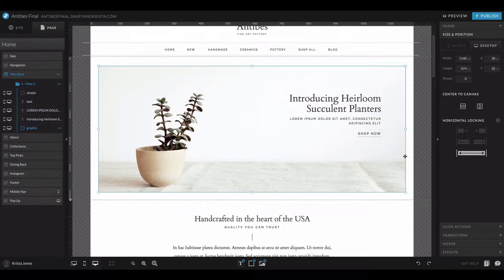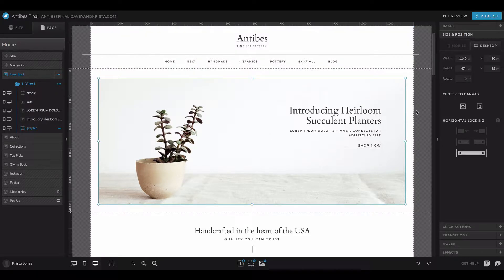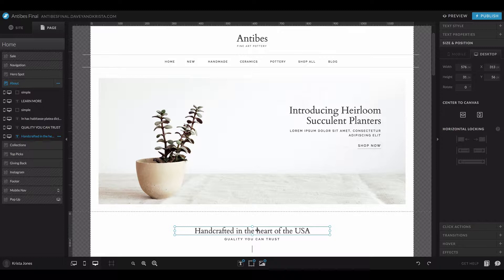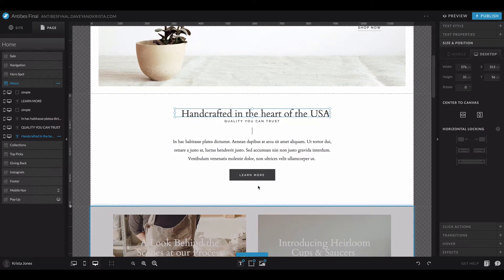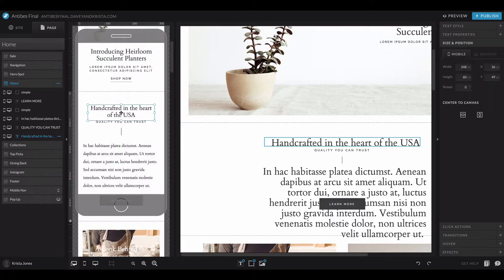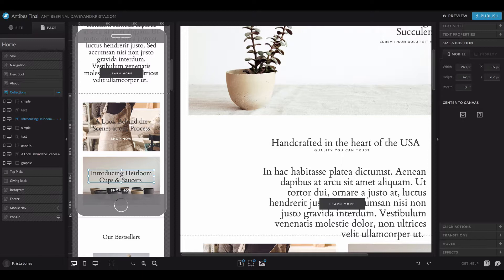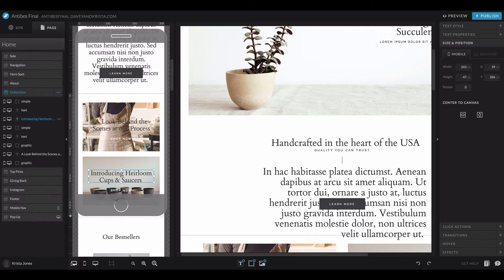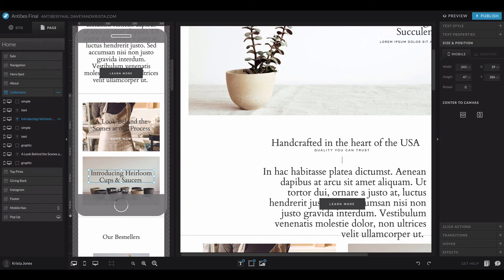Showit Tutorial: Special Paste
Showit has a new feature out that I’m REALLY excited about! Instead of styling individual elements over and over again, they’ve introduced “special paste” - which allows you to copy styles from one element to another. If you’re updating fonts or making new pages, this is going to save a ton of time!

I’m sharing a video tutorial but I’ll also share their directions:

Keyboard Shortcut:
1. First copy like normal Command-C (Control-C on PC)
2. Then select the object in the layout (desktop/mobile) you want to paste settings onto.
3. Shift-Command-V (Shift-Control-V on PC) to Special Paste.

Special Paste between the same type of element:
TEXT: Text Style + Hover + Transitions + Effects
SHAPES: Shape Style + Hover + Transitions + Effects
ICONS: Icon Color + Hover + Transitions + Effects
GALLERY: Gallery settings + Hover + Transitions + Effects

Special Paste between different types of objects:
Hover + Transitions + Effects will paste

Special Paste will only paste in one layout at a time. For example if you want to Special Paste settings to an element’s desktop and mobile settings; you will need to paste once in each layout (twice total).